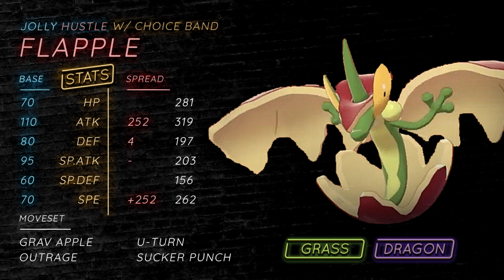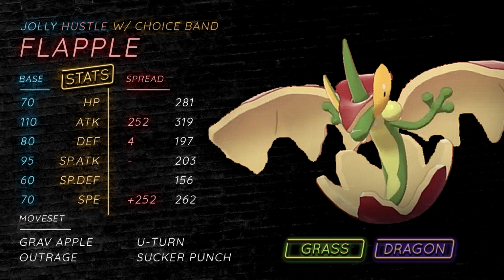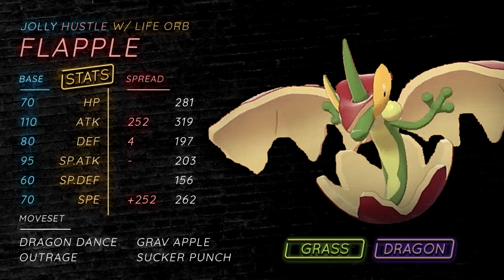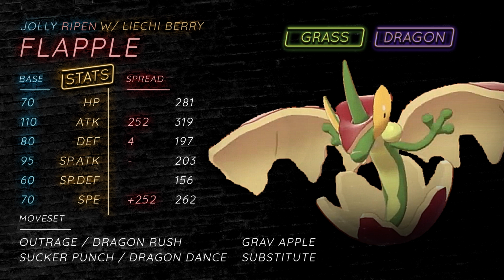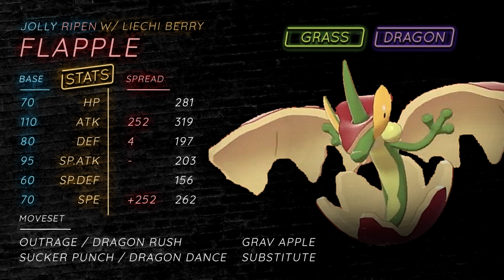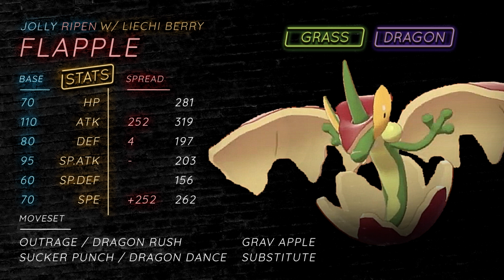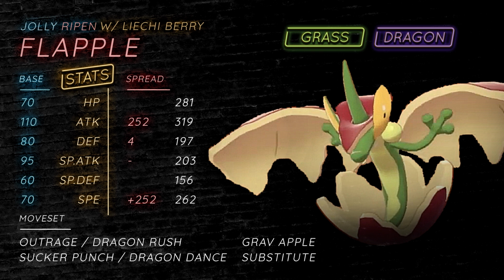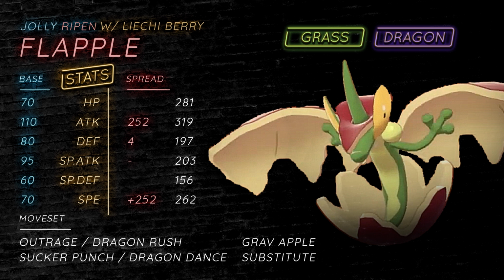How to use FLAPPLE! Flapple Moveset Guide! Pokemon Sword and Shield! ⚔️🛡️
How to use Flapple in Pokemon Sword and Shield! A Pokemon Sword and Shield Flapple moveset guide! Hustle Flapple!